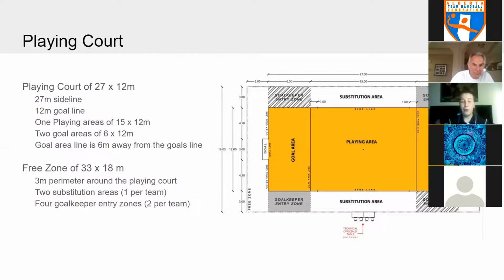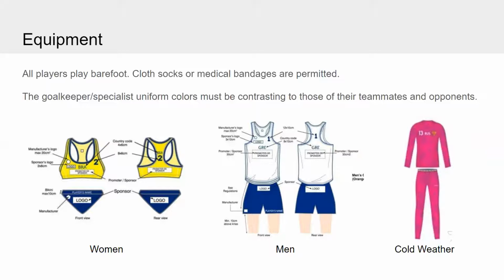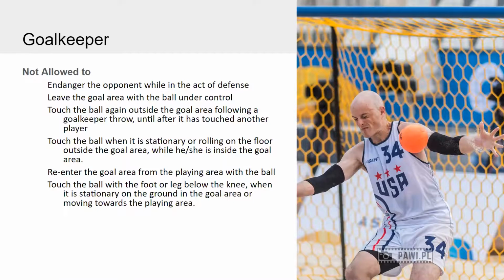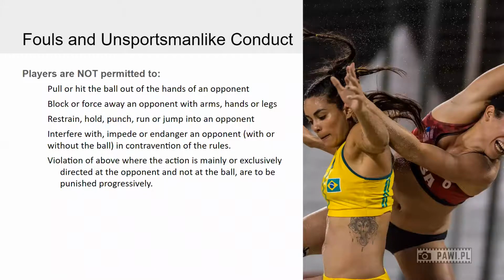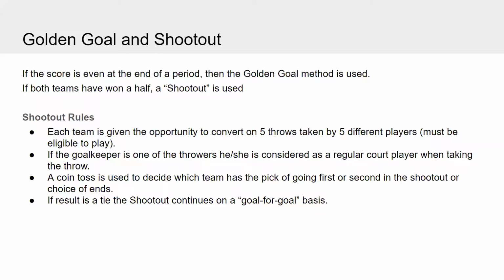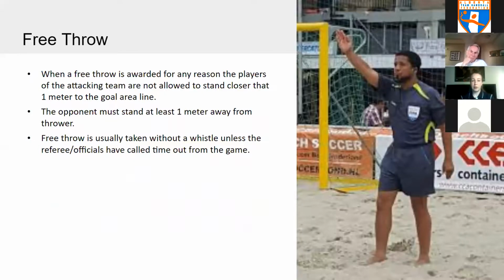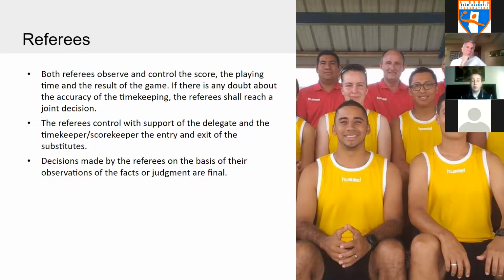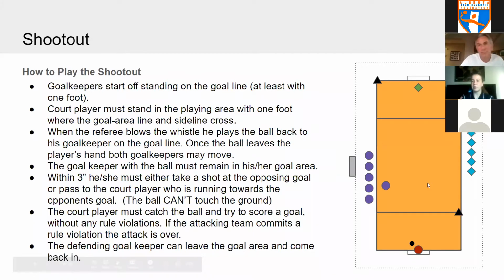Beach Handball Referee Course